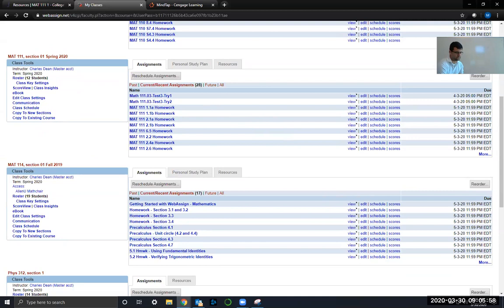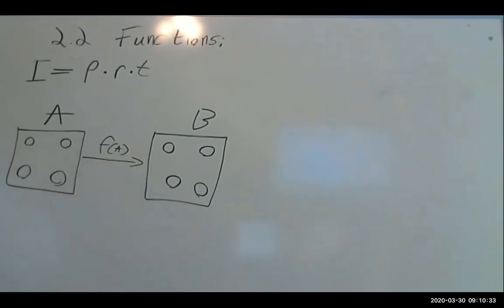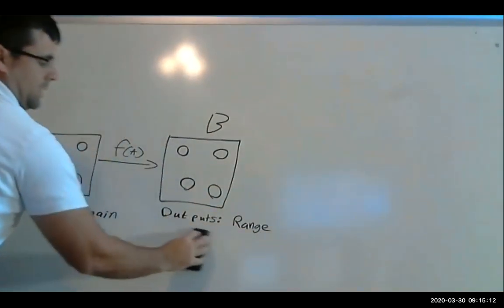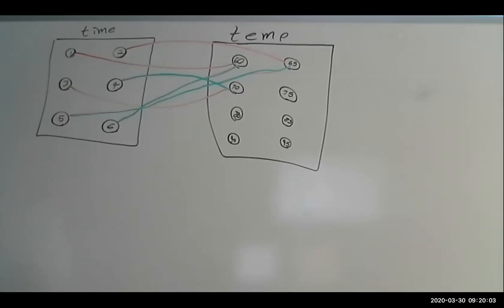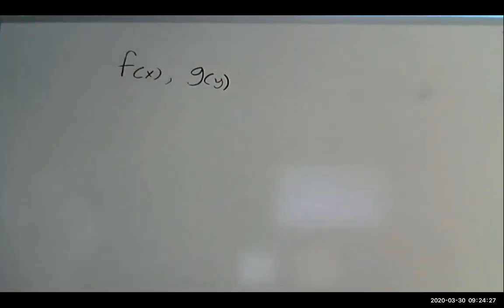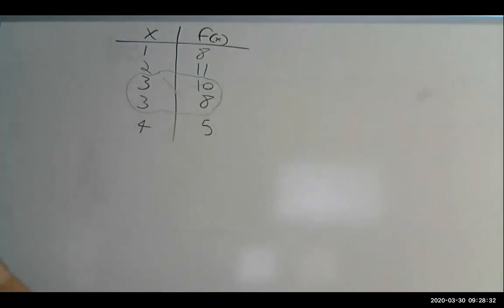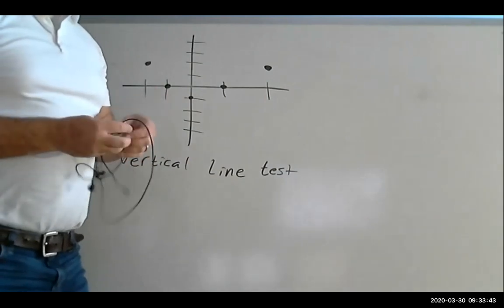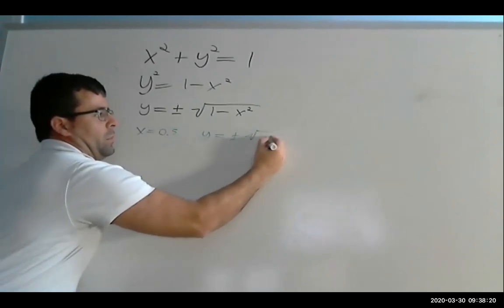MAT 111 (3/30/2020)